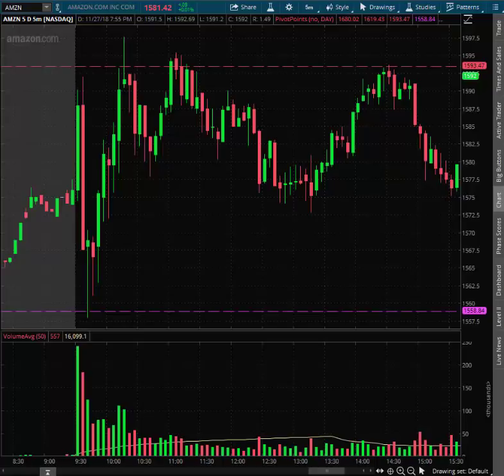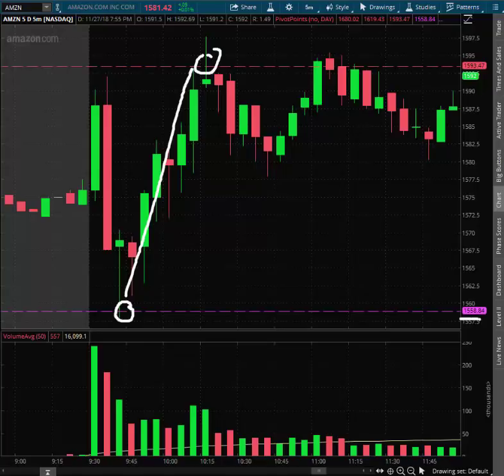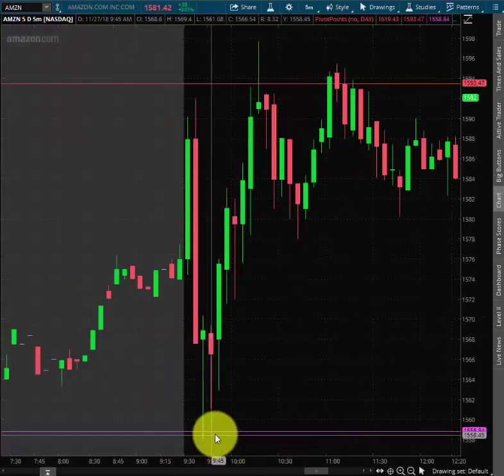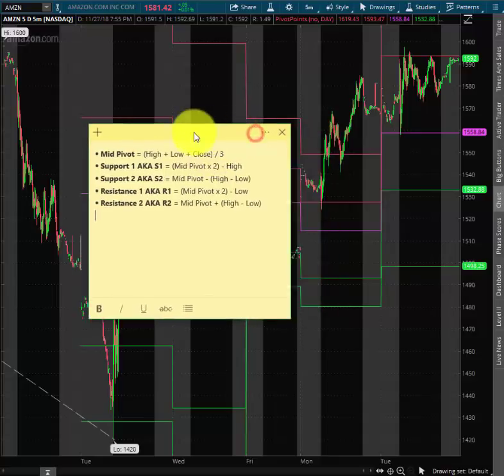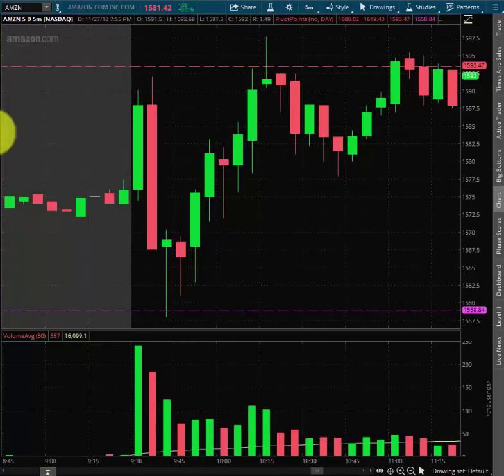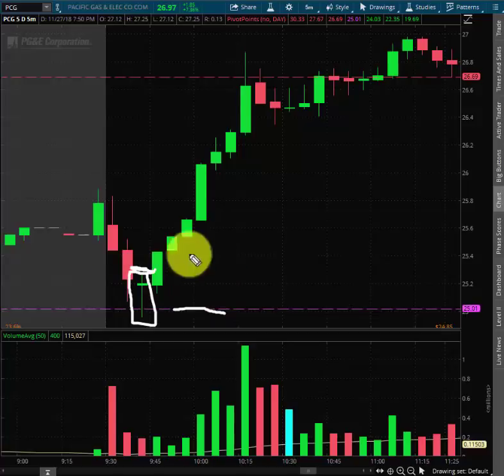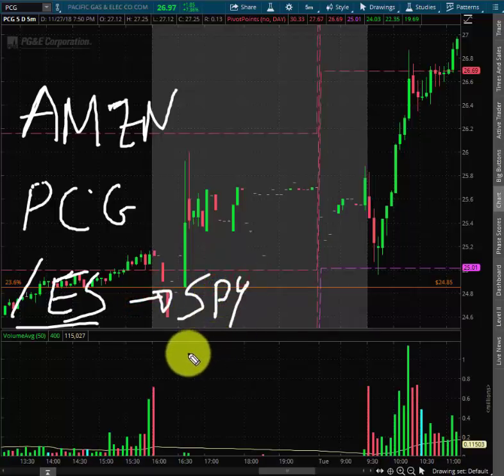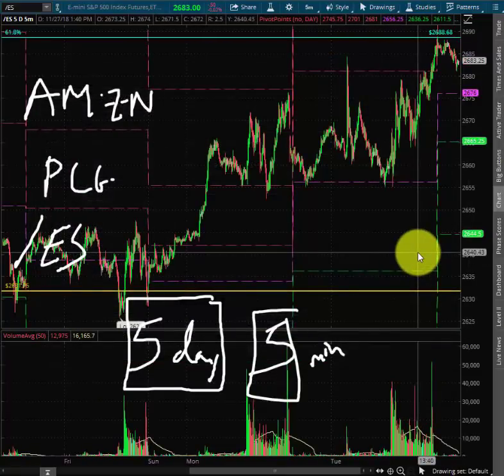Pivot Points 101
*Risk Disclosure- Futures and forex trading contains substantial risk and is not for every investor. An investor could potentially lose all or more than the initial investment. Past performance is not necessarily indicative of future results.* Free 1-Week Trial in our Chat Room

Learn the ins and outs of pivot points with examples of how they act as support and resistance. I also cover how to set them up in the TD Thinkorswim platform.

Trade with Techs teaches traders how to trade like professionals in the best stock trading community out there. for more details about what we offer and how we can help you achieve financial freedom. Prior to watching this video, please refer to the disclaimer Thank you and enjoy the video!